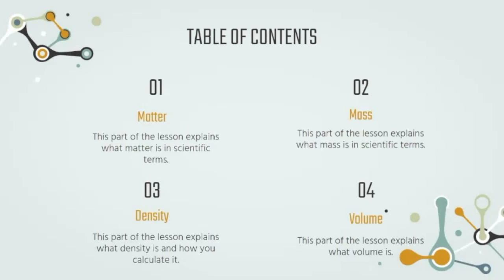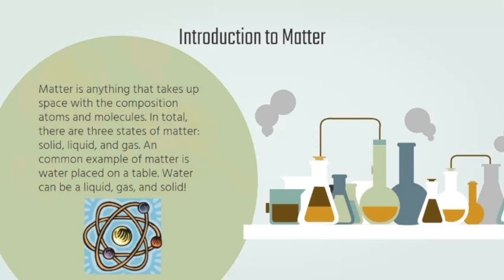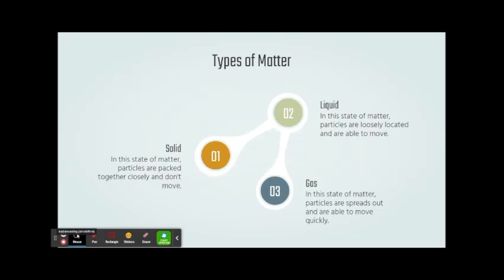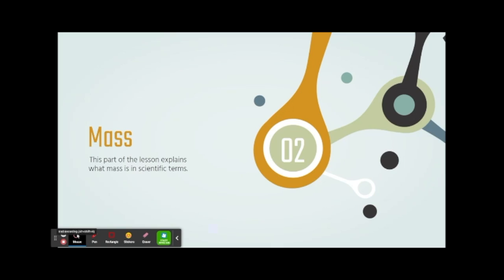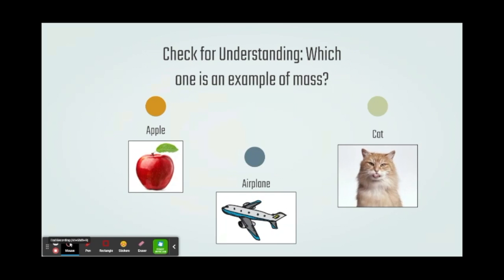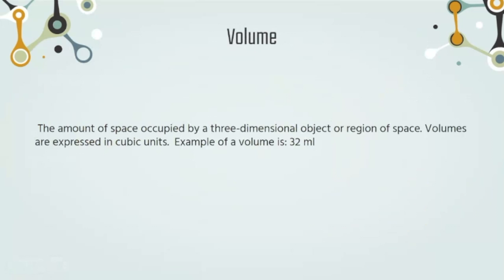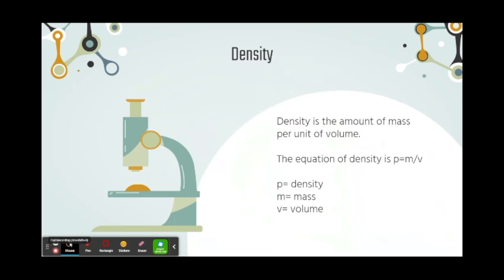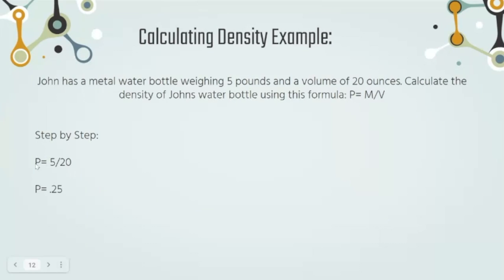Biochemistry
Welcome to the B2B Science Lesson.